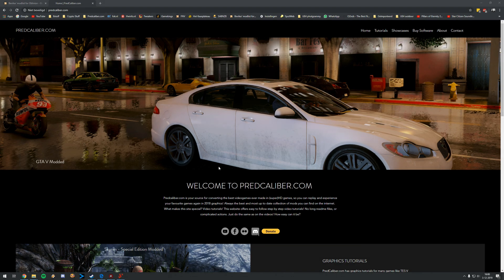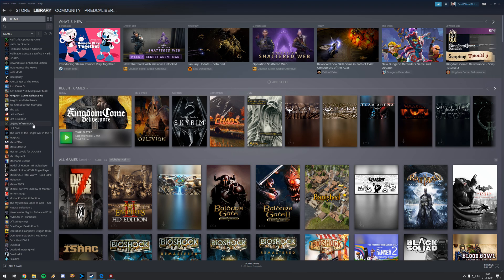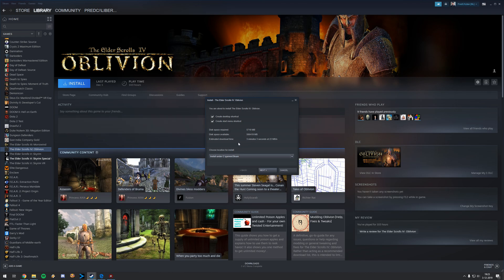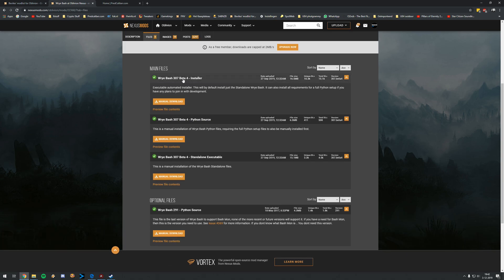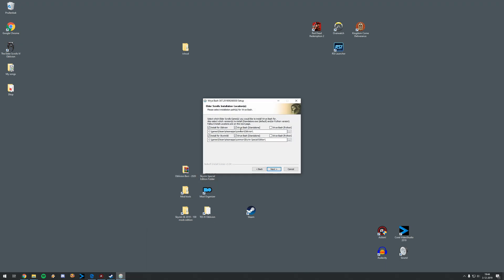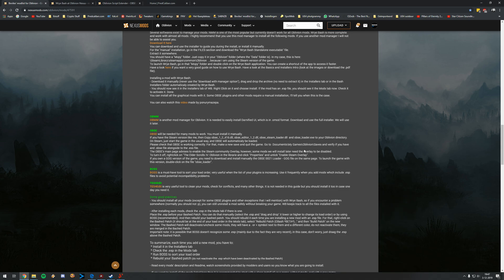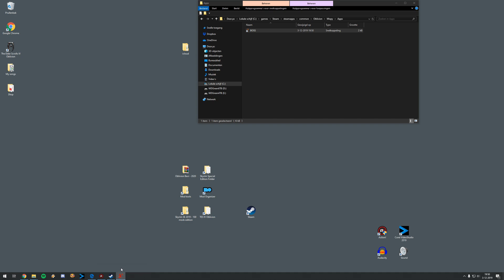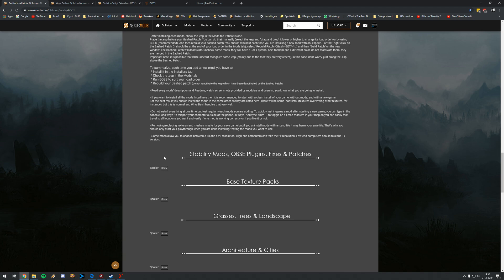(2/6)TES IV - Oblivion Ultimate Graphics Tutorial 2020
It is (almost) 2020! That means a new edition of TES IV - Oblivion ultimate graphics tutorial!
This tutorial is based on the Bevi lex mod list and all of its special installation instructions. In total we will install over 200 mods which will make Oblivion look like a complete new game!

System specs:
- i7 9700k
- MSI Gforce GTX 1080ti Gaming 11GB